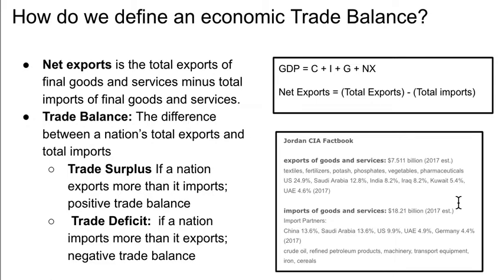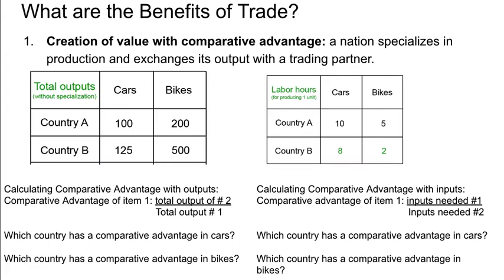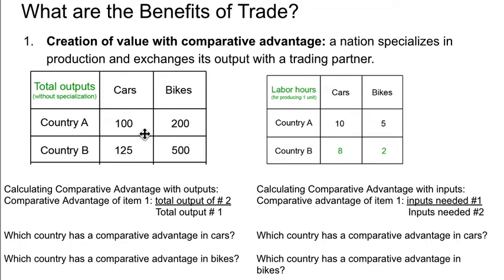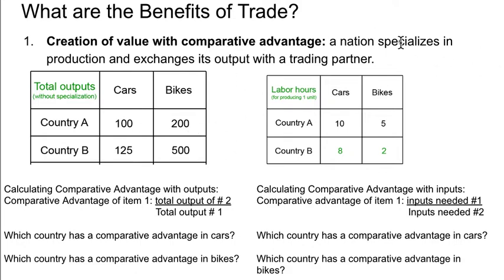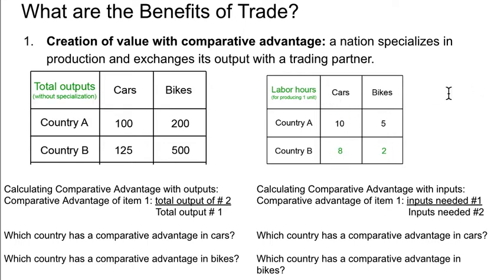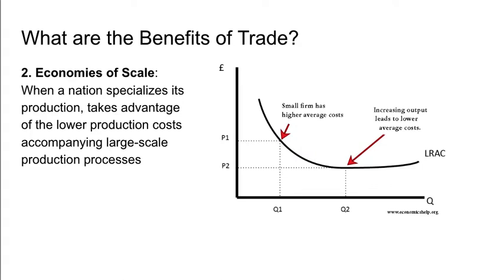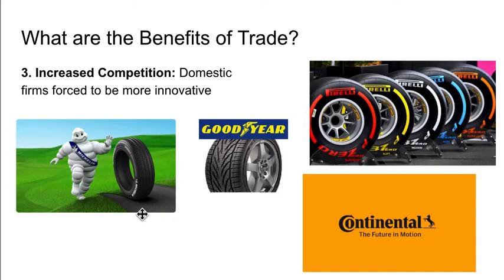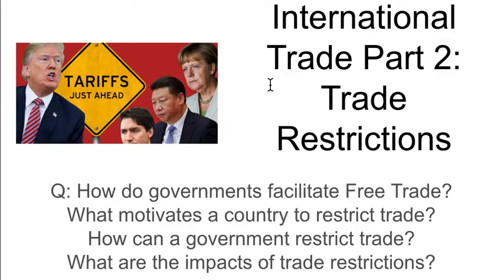Video 13 Part 1 International Trade Benefits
How do we define an economic Trade Balance?
What are the benefits of trade?